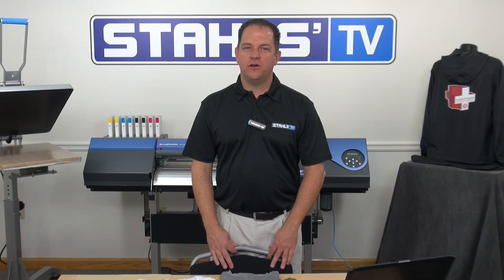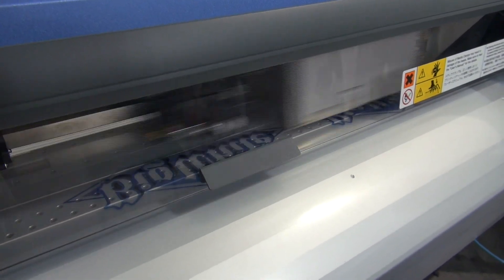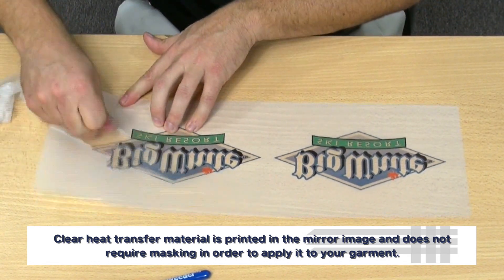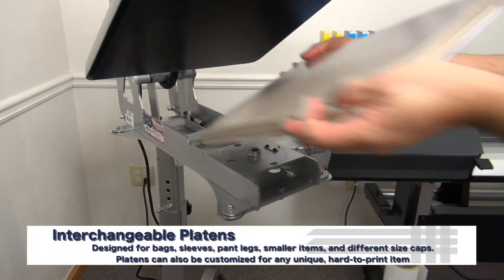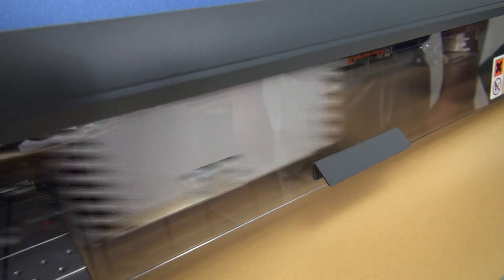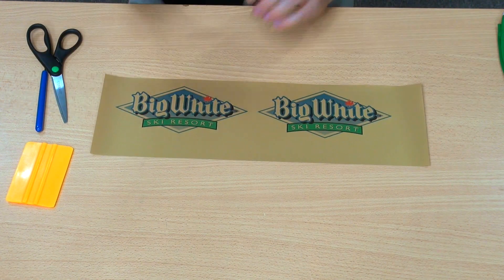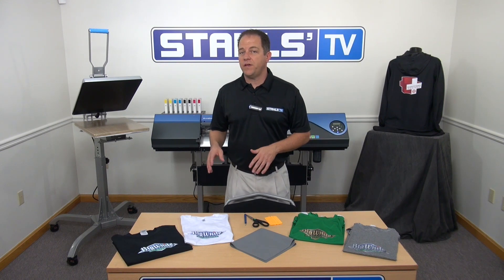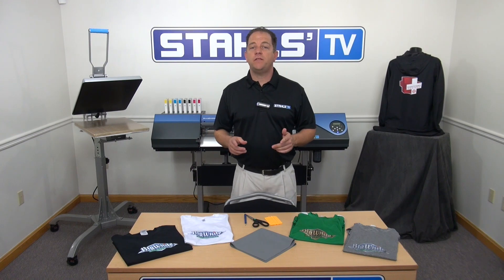How to Use Printable Heat Transfer Vinyl to Create Full-Color Apparel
Find out how to produce full color artwork in-house with printable heat transfer vinyl. See examples of how versatile this printable HTV is for heat printing a variety of fabric colors and types.